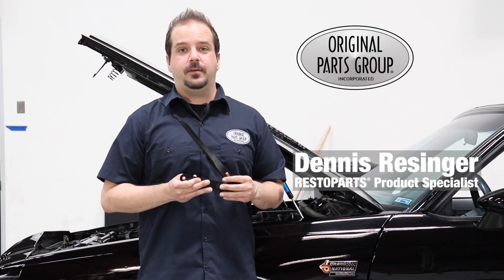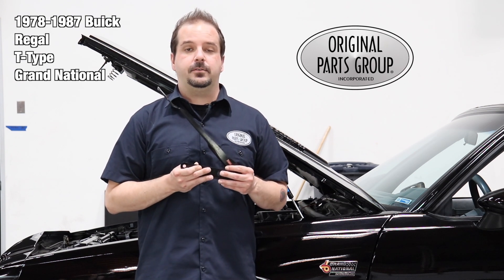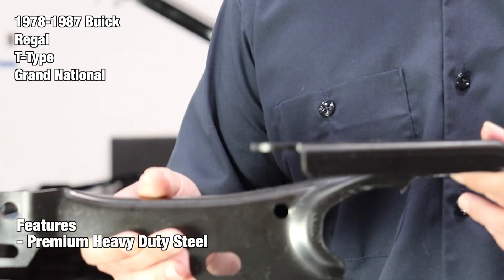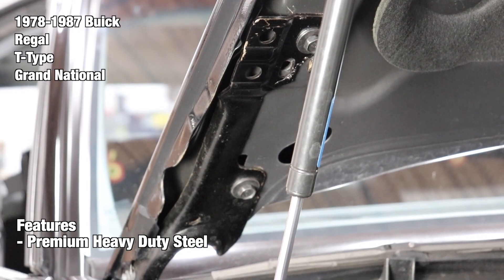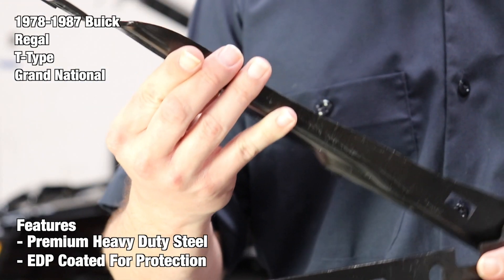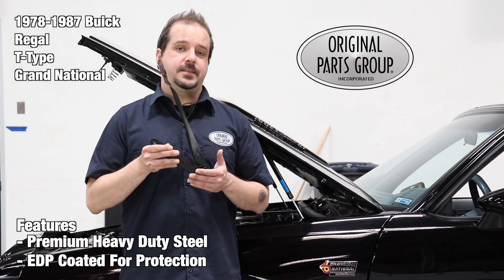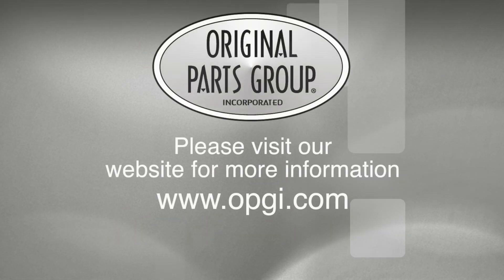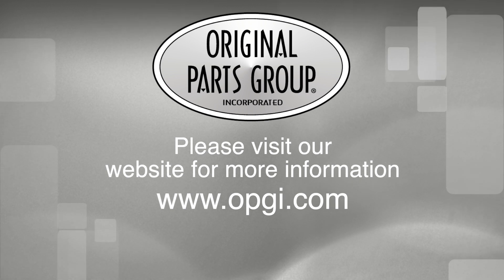OPGI Product Spotlight: 1978-1987 Buick Regal, T-Type, and Grand National Hood Hinges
HEAVY-DUTY REPRODUCTION

EDP-coated for corrosion resistance
These factory matched hood hinges are correctly reproduced in premium steel and feature heavy-duty hinge pins for reliable operation. Available individually or in a discounted pair, these hinges will replace the factory originals exactly and will arrive ready for installation in a durable EDP black coating.